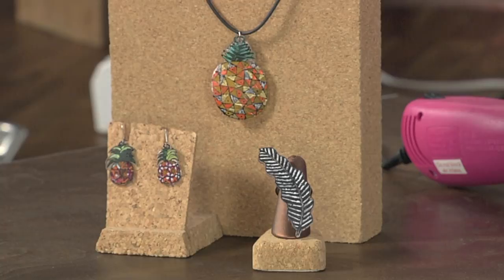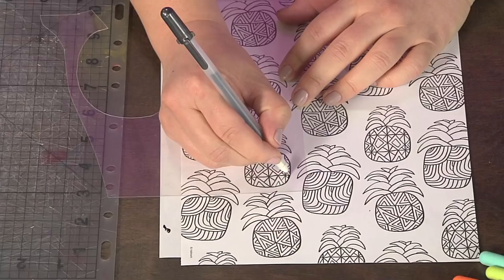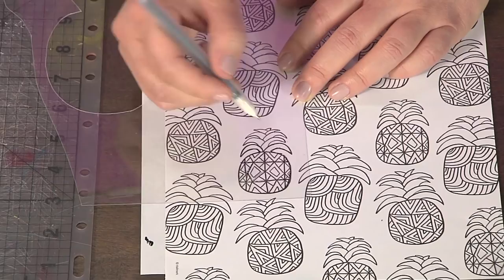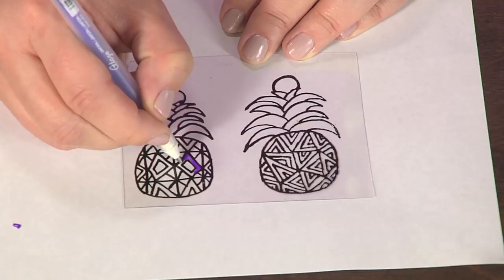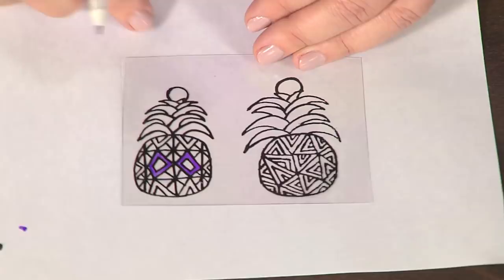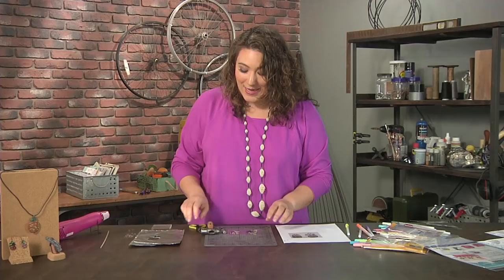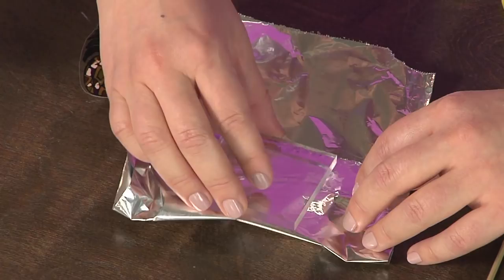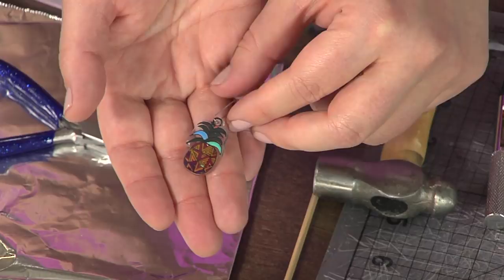Shrink Film Pineapple Earrings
Supplies:
Shrink film plastic
Glaze® 3D pens
Souffle® 3D pens
Heat gun
Bamboo skewer (optional)
Foil (optional)
Acrylic stamping block (optional)
Earring hooks (optional)

On this episode of Make It Artsy, Julie Fei-Fan Balzer shows you how to make graphic pineapple shrink film charms inspired by coloring books. Use the charms to create earrings, jewelry or dimensional greeting cards.